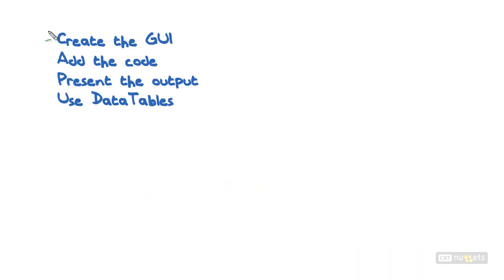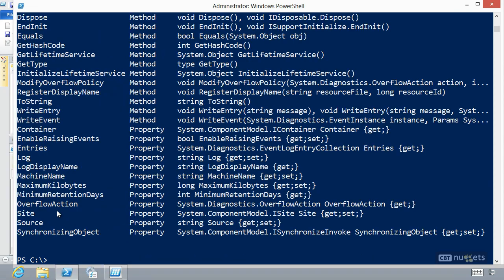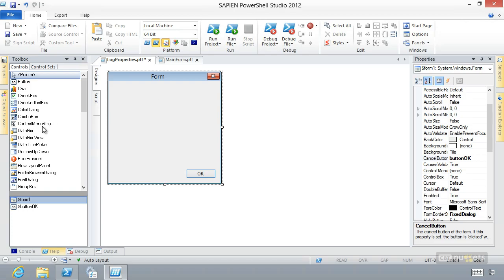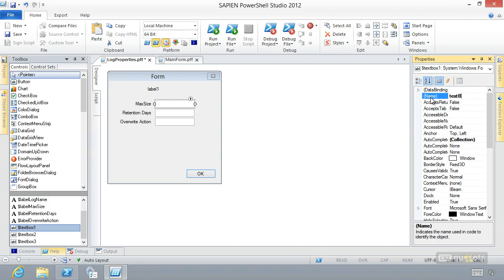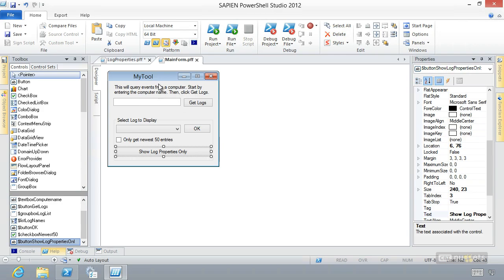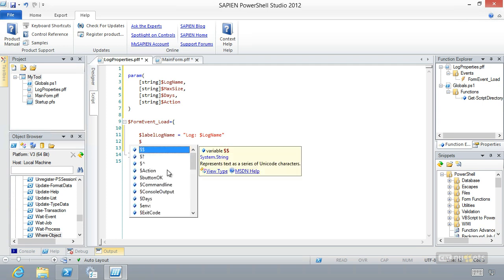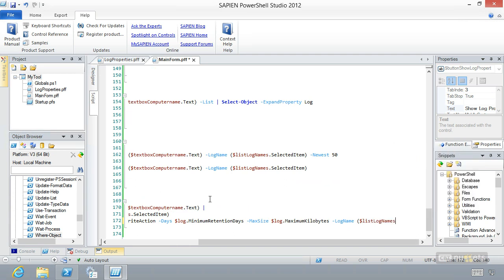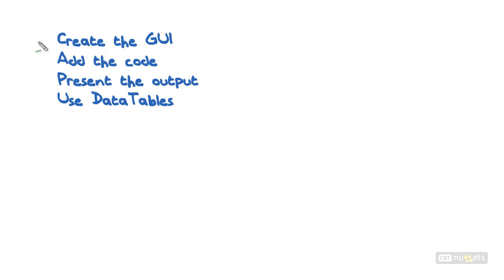81 Creating a GUI Tool The Output